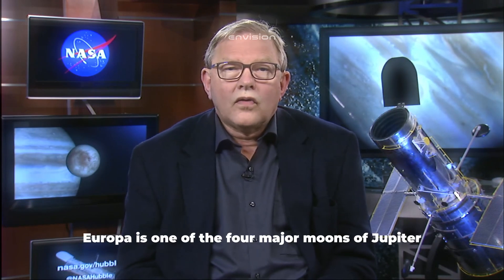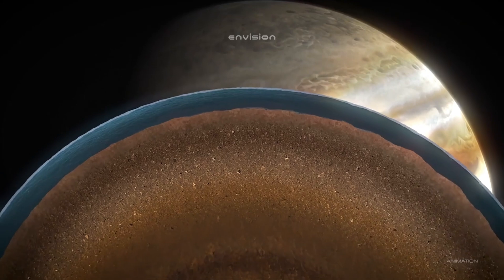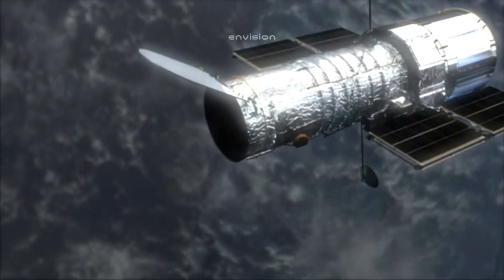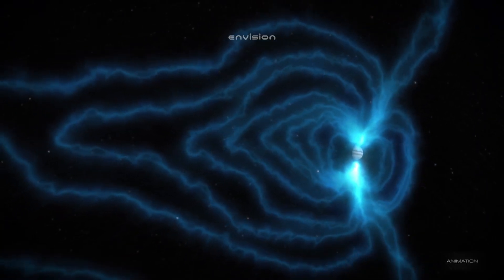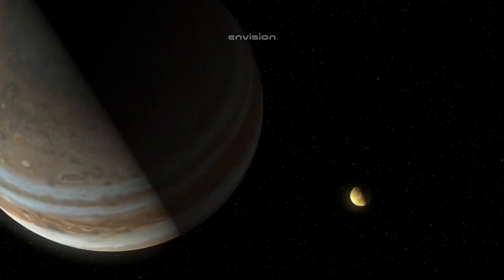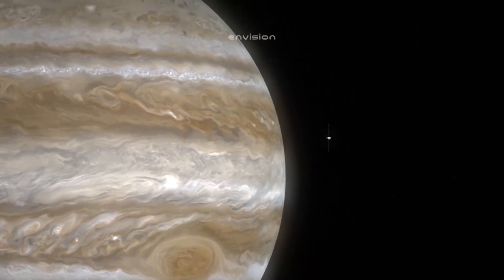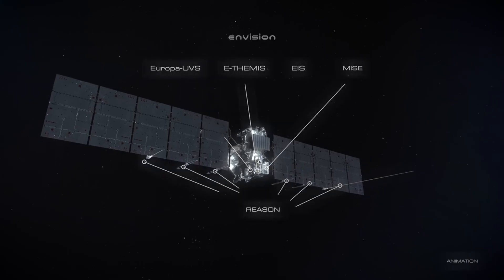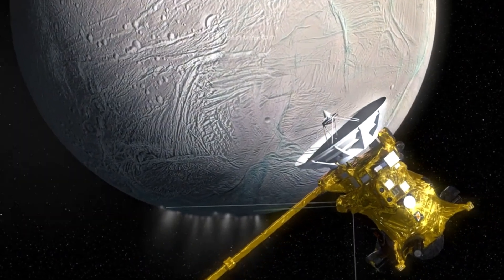Is There Life on Jupiter's Moon? NASA Sends Probe to Search for Life on Europa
Is there life on Jupiter's moon Europa? NASA's latest mission is all set to unravel the mysteries of this icy world! In this video, we dive deep into the exciting journey of NASA's Europa Clipper spacecraft, which is set to explore the moon's subsurface ocean in search of signs of life. Will Europa reveal secrets about extraterrestrial life? Join us as we explore the science behind this mission and its potential to change our understanding of life beyond Earth.

Credits:
NASA